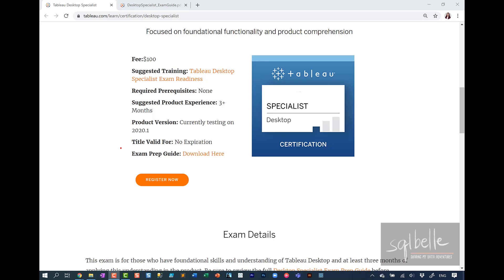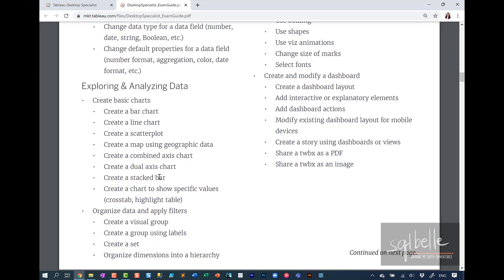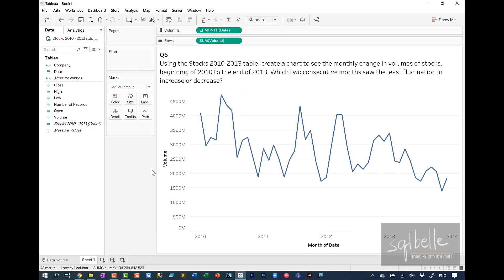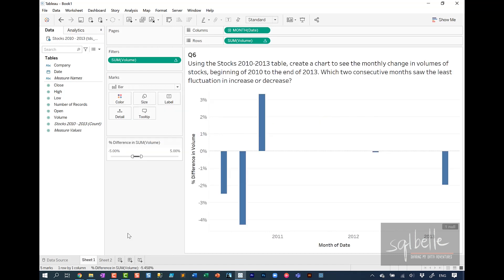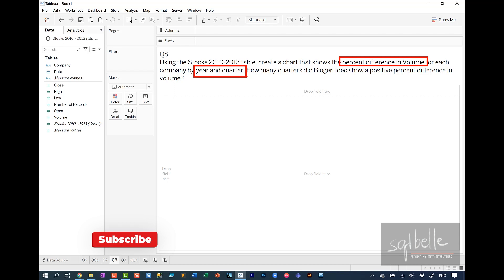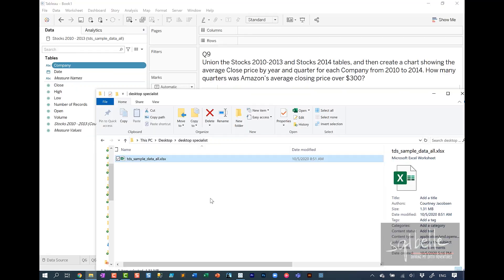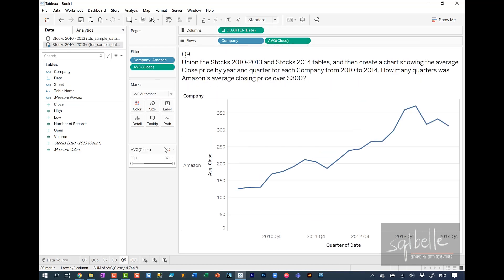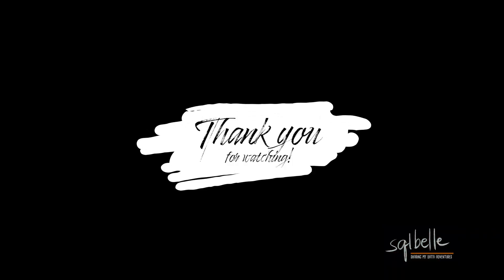Tableau Certification - Desktop Specialist Exam Guide - Hands On Questions Walkthrough | sqlbelle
Tableau Certification - If you are preparing for the Tableau Desktop Specialist Certification, this video walks you through the practical/hands on questions in the official exam guide.

Want to test-run your Tableau skills? I have put together some sample questions that you can try out. The first batch is using Superstore, but I will add more in the coming weeks.

The exam prep guide has example questions and solutions, but sometimes it's different reading the solution, and seeing in action how the answers are obtained.

Even if you are not going for the certification, this walkthrough will be useful in showing you general strategies in answering practical questions in Tableau.

Timecodes
0:00 - Intro
0:37 - Overview of Tableau Desktop Specialist Exam & Prep Guide
2:21 - Download the Exam Prep Guide data set
2:28 - Question 6 - Monthly change in volume of stocks
5:28 - Question 7 - Volume per company per year
6:29 - Question 8 - Percent difference in volume
8:16 - Question 9 - Union + average close proce by year and quarter
10:47 - Question 10 - Minutes of Delay per Flight by Carrier

There is a link to the Excel file for the questions in the PDF, and can also be downloaded from: